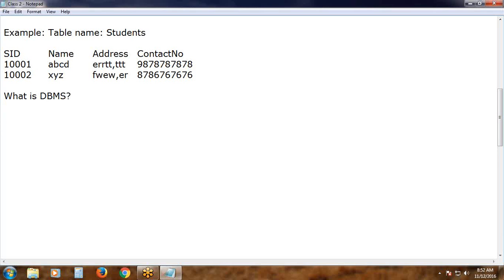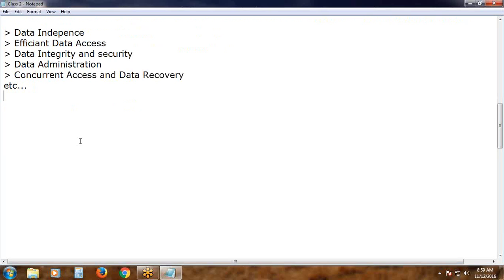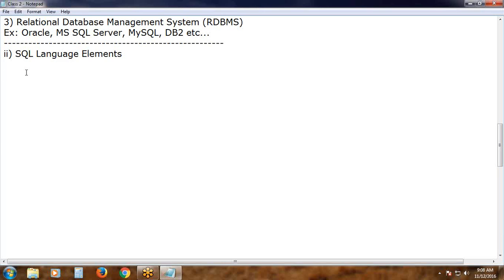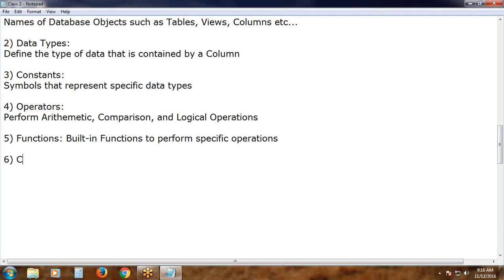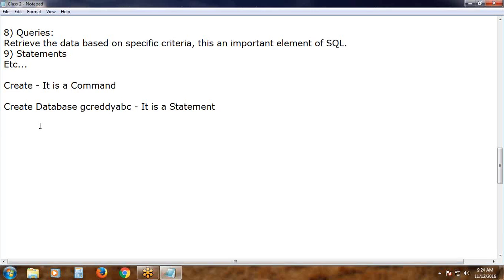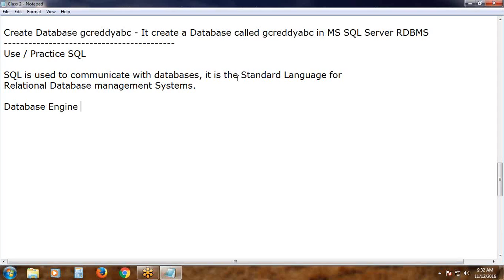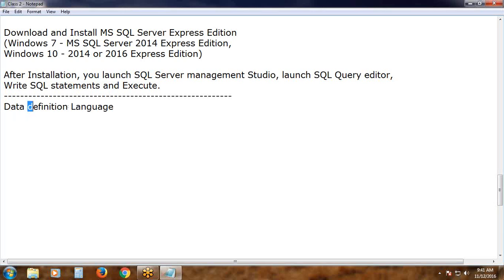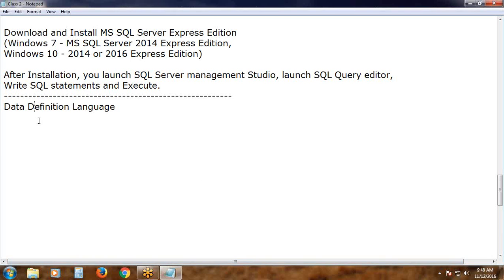SQL Tutorial 4: Database Fundamentals, and SQL Language Elements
Database Fundamentals, Database Server, Database Objects, Database management systems, Types of DBMS, and Advantages of Relational Database management System. SQL Language Elements, SQL Identifiers, Constants, SQL Data Types, SQL Operators, SQL Functions, SQL Clauses, SQL Queries, and SQL Statements. Install Database Engine, Launch SQL Query Editor, and Write & Execute SQL Commands.